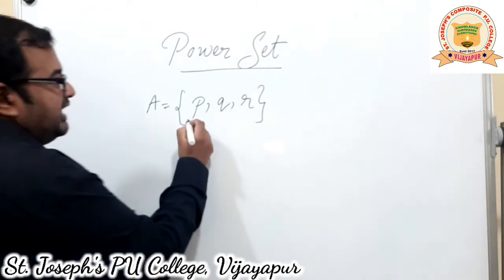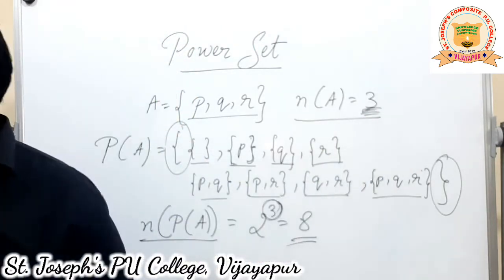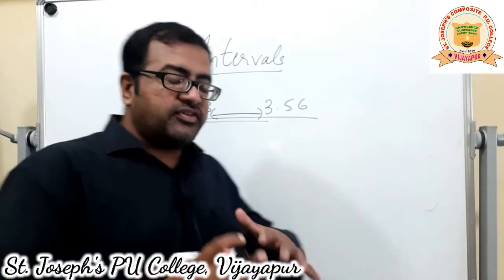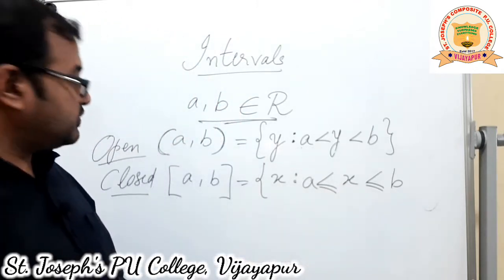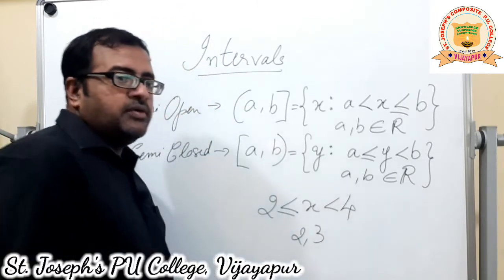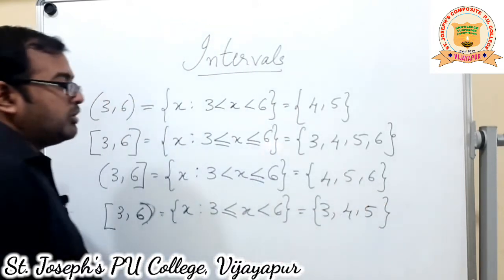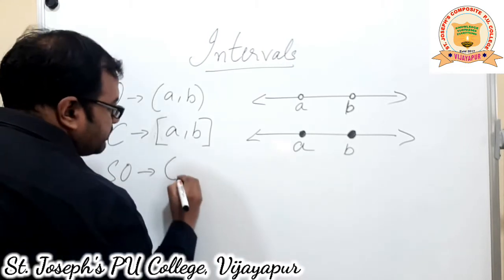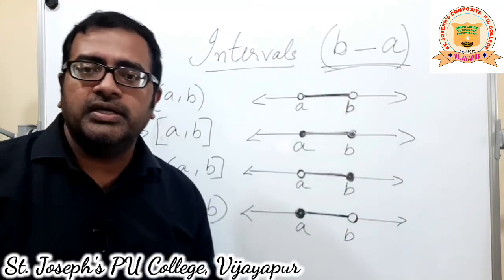1st PUC - SET THEORY - POWER SET